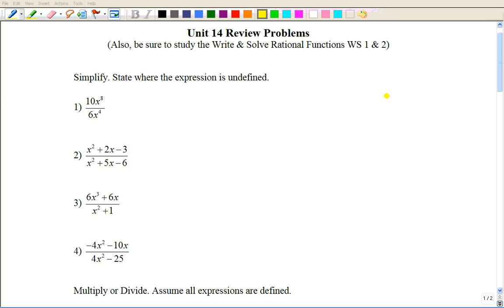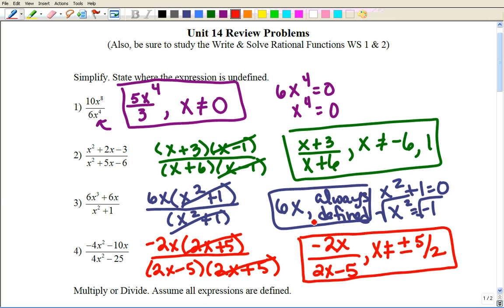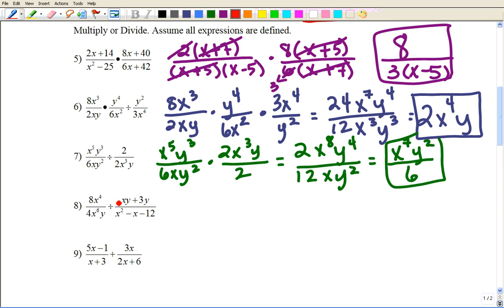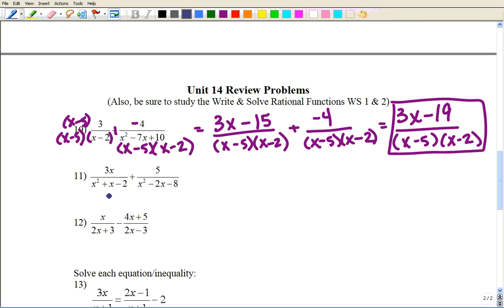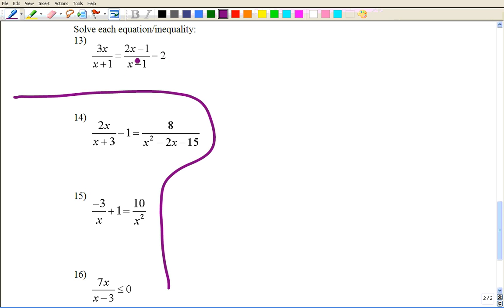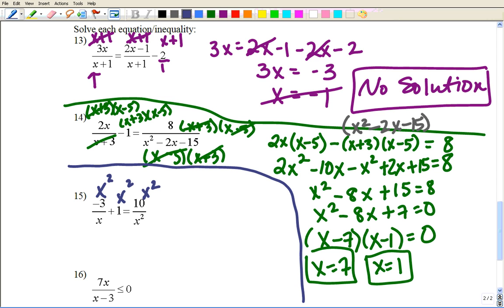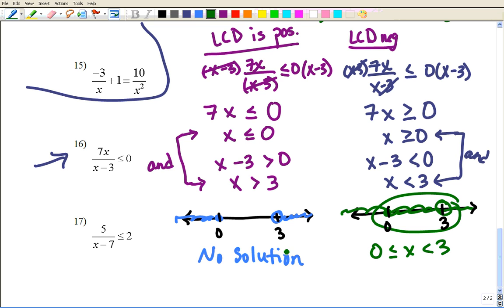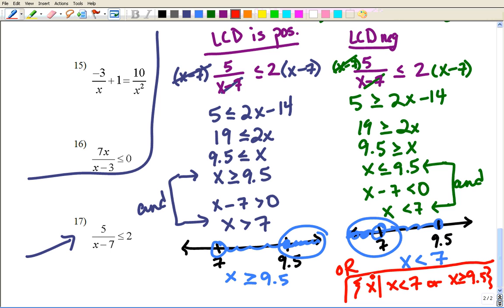Algebra 2 Pre-AP Unit 14 Extra Practice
Unit 14 Extra Practice